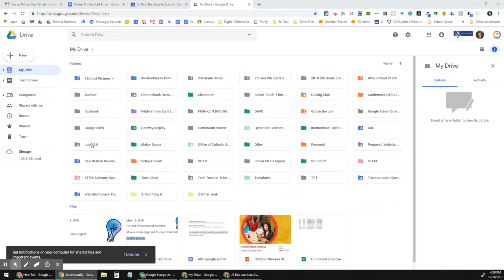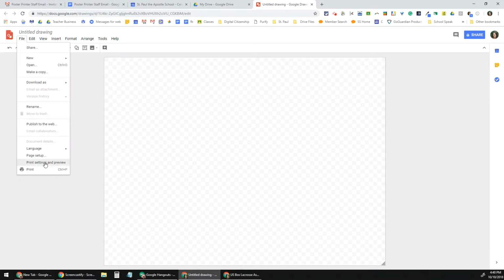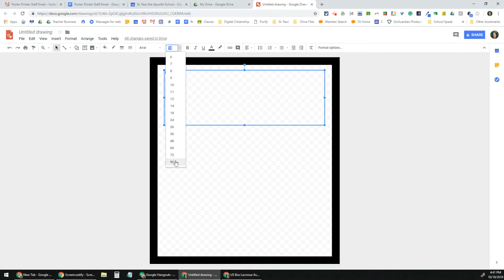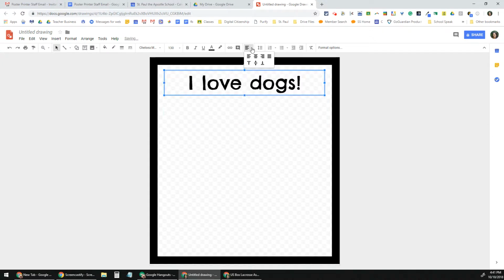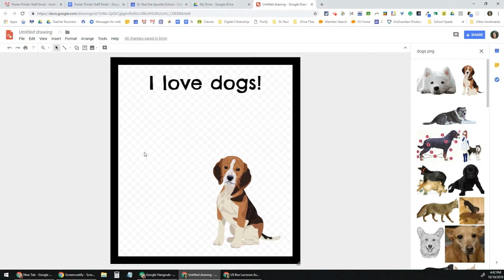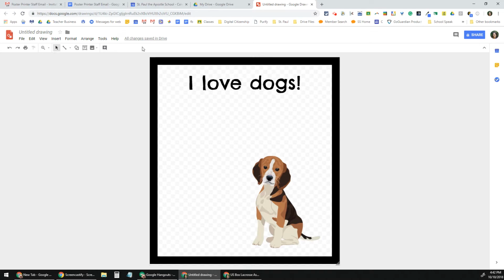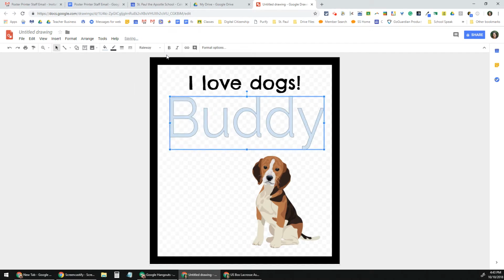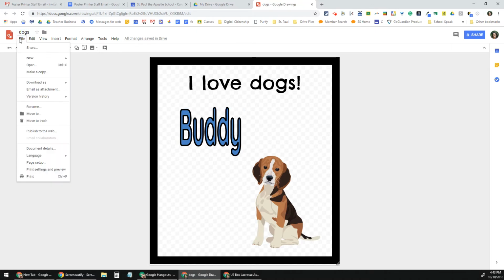Poster Printer Design in Google Drawing